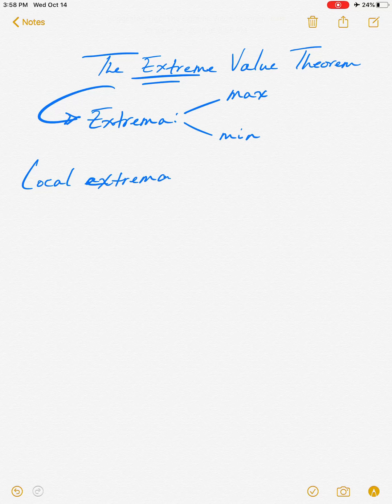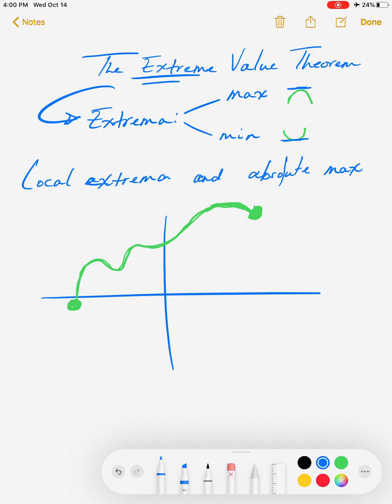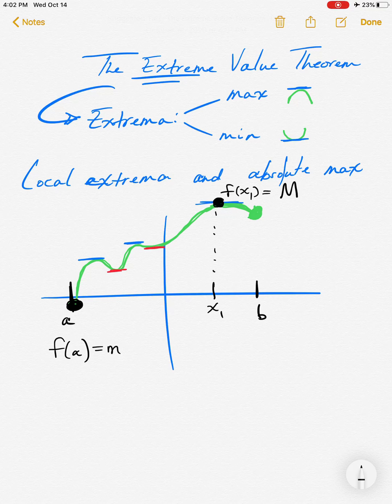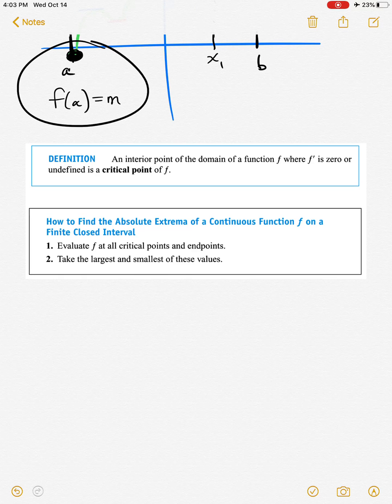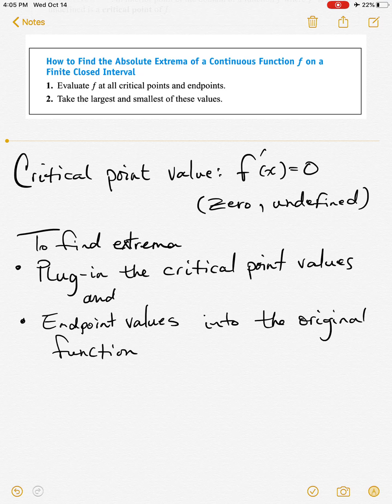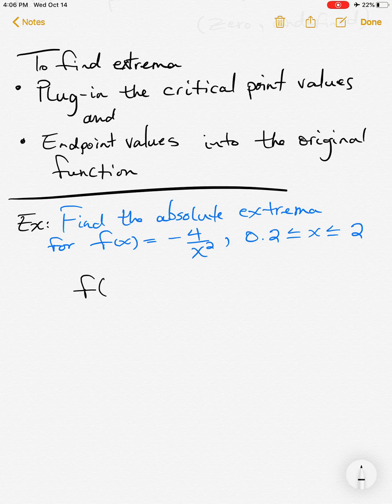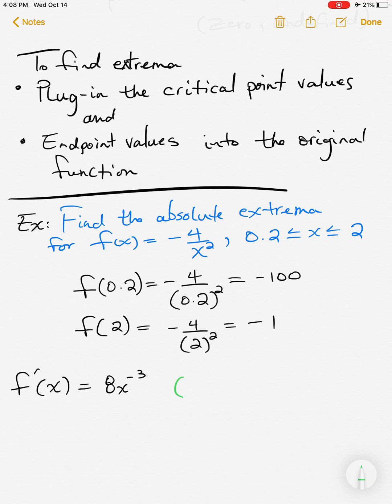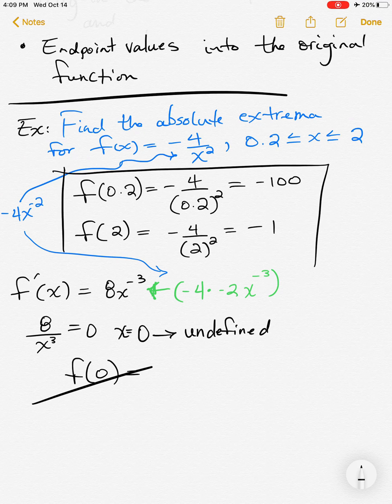Calculus- Extreme Value Theorem